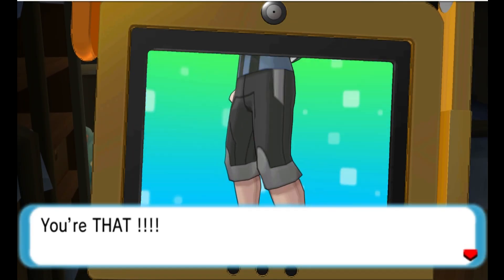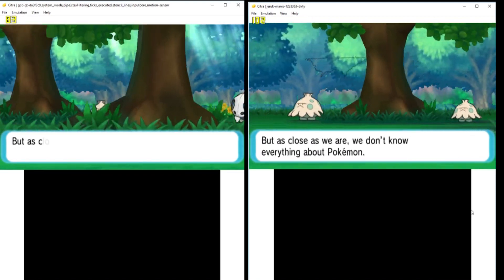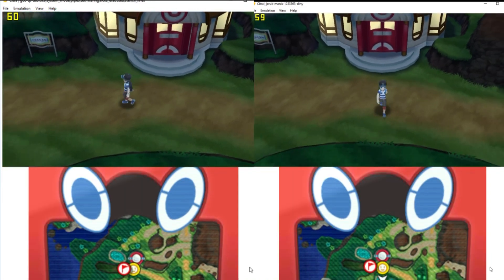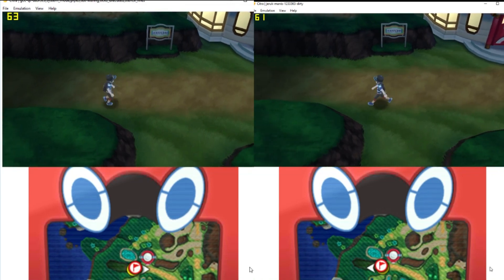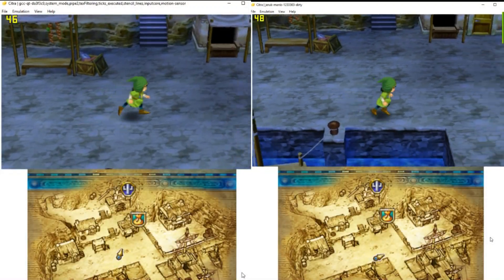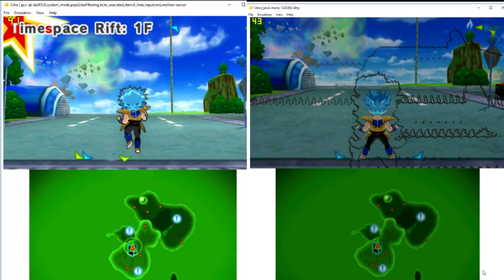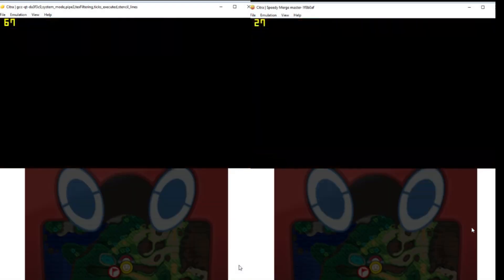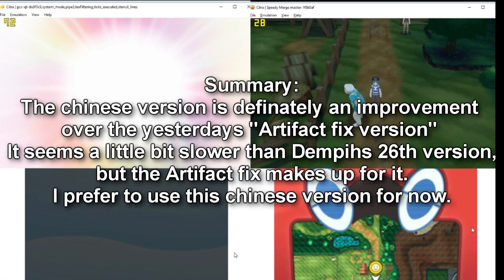Chinese Citra 28-11| 1080p HD Artifacts Fixed, 4 Games compared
First on youtube, as allways ^^
__This Citra version is __Only Windows 64 bit !__